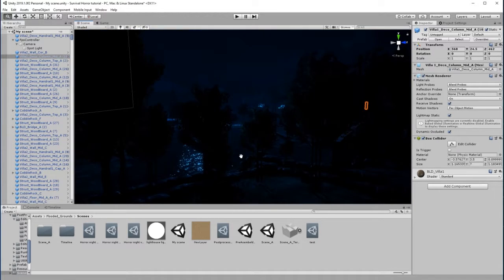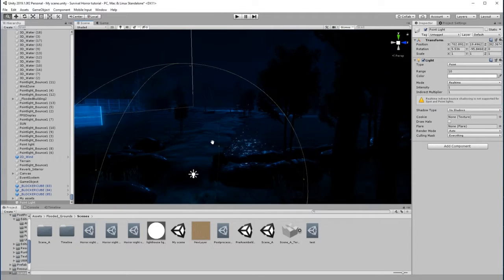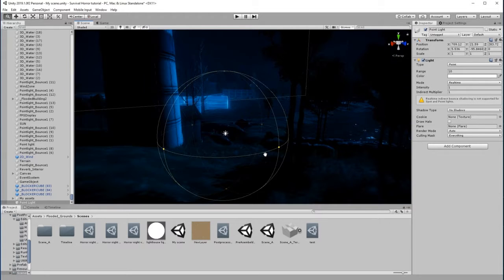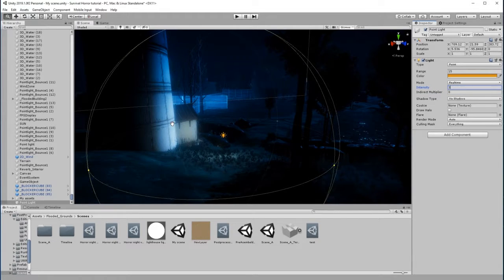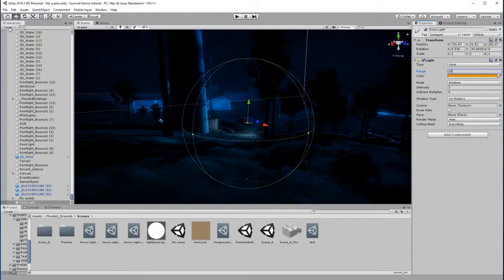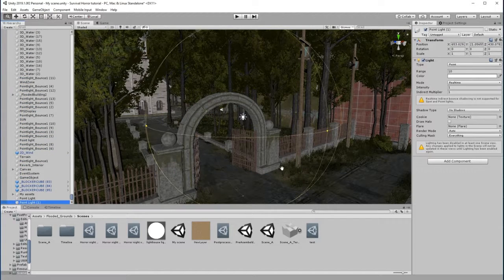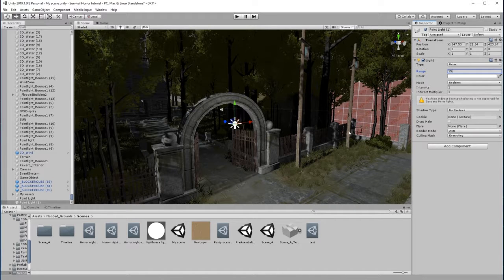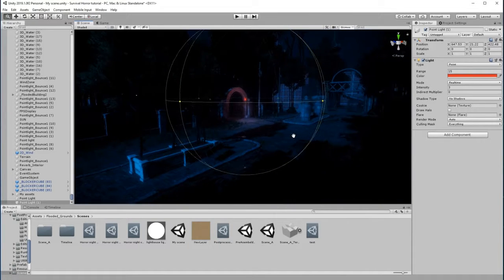6 Adding point lights